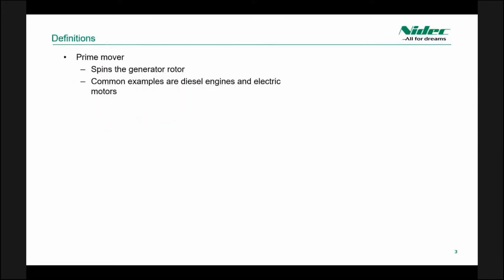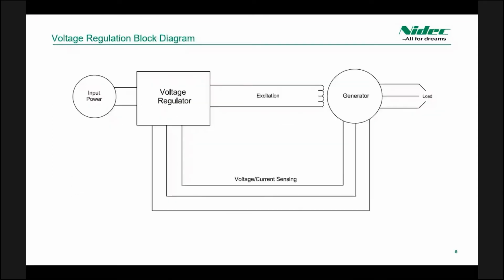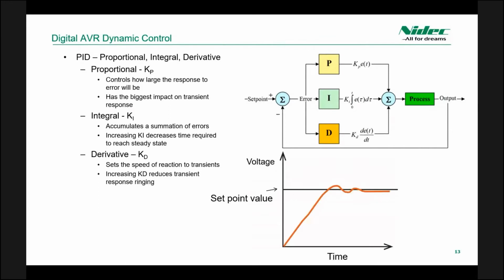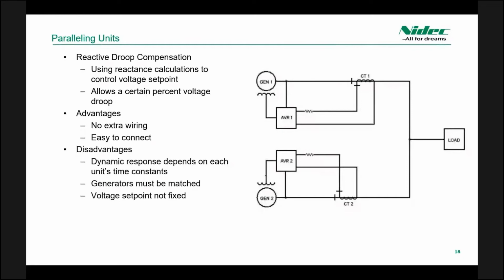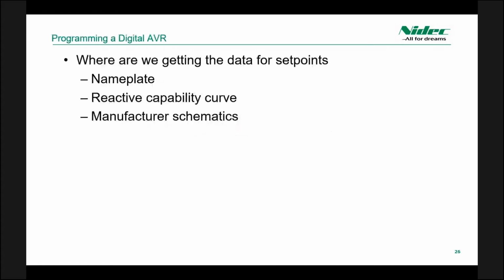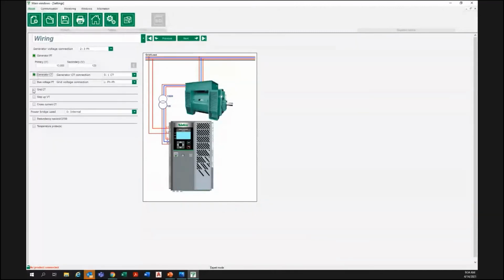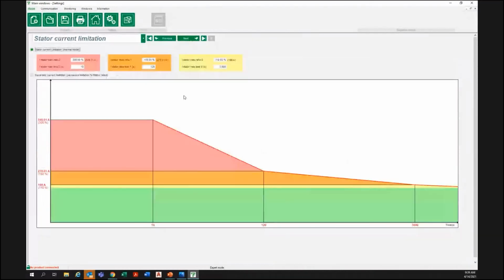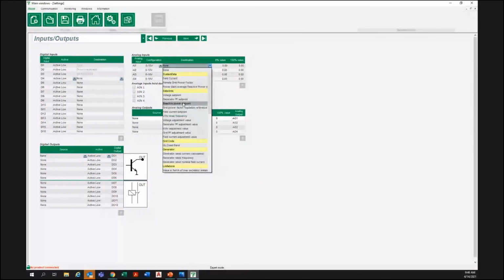Tuto #2 - Voltage regulators: The key to genset performance and protection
Meet our engineers Mike Valkos and Chris Fleming, our experts on voltage regulators